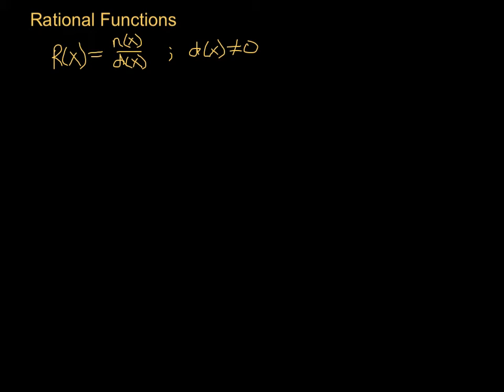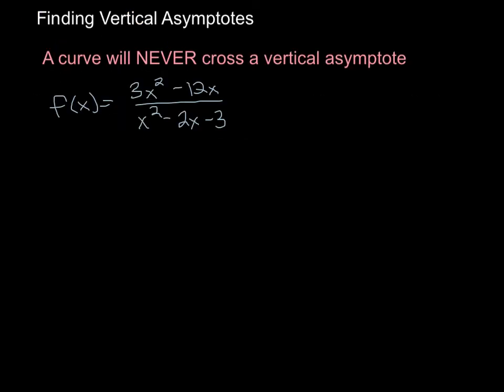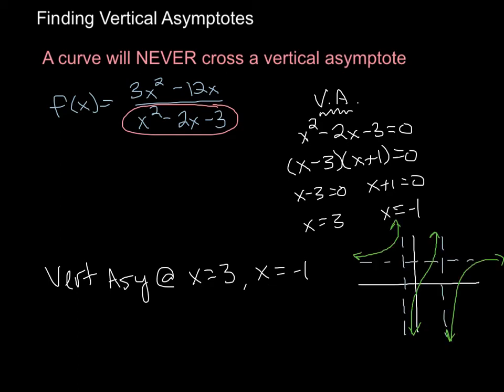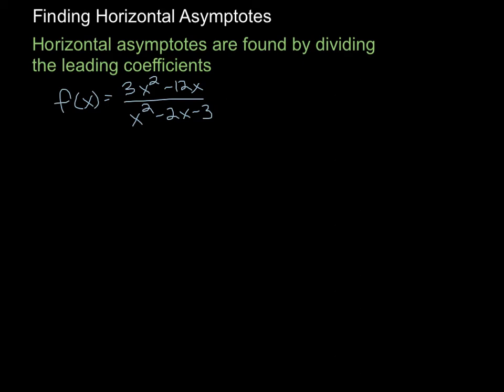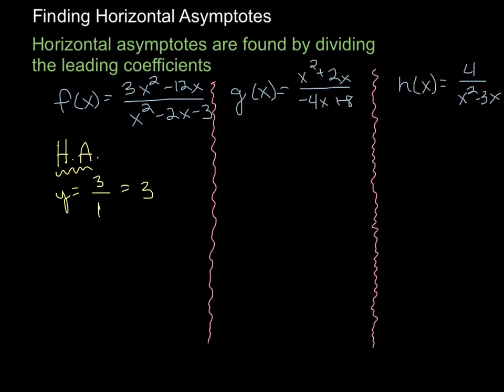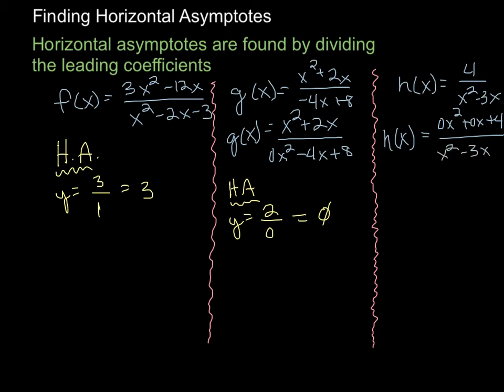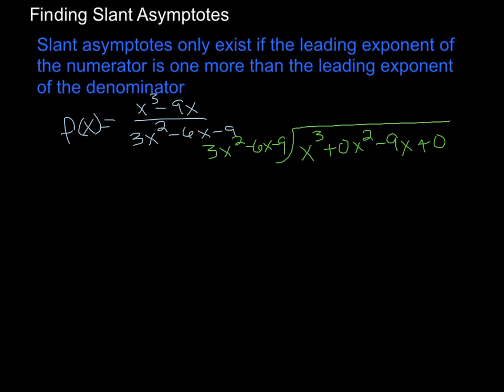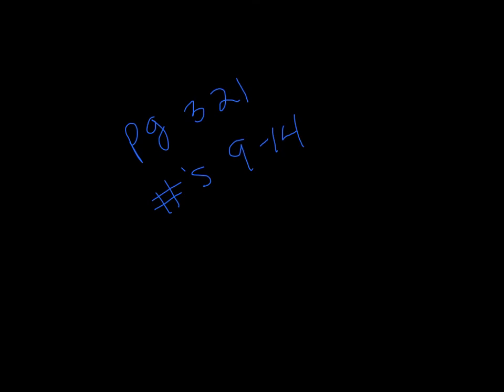Precalculus Rational Functions